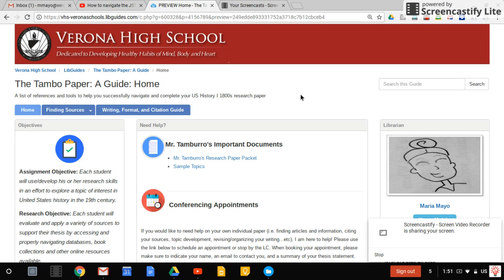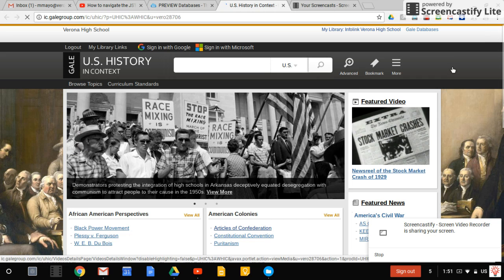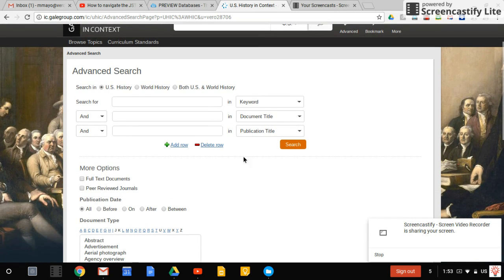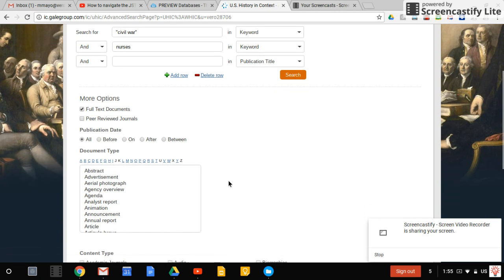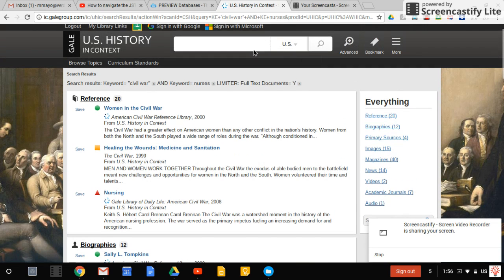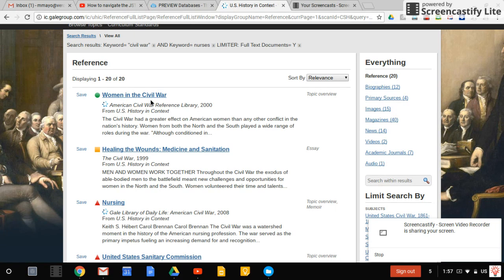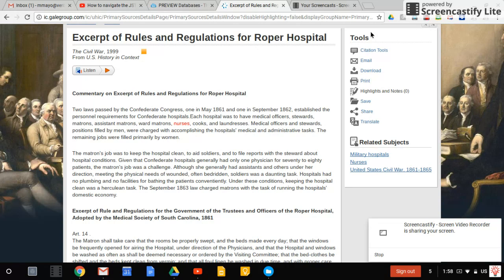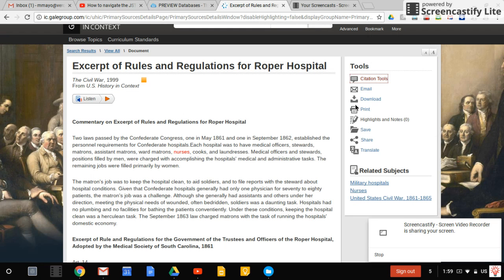How to Navigate GALE